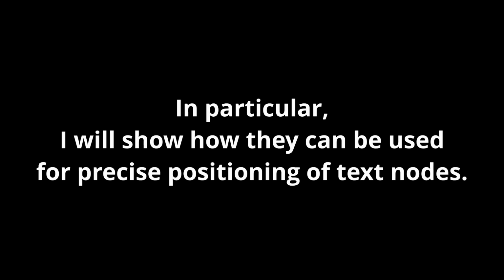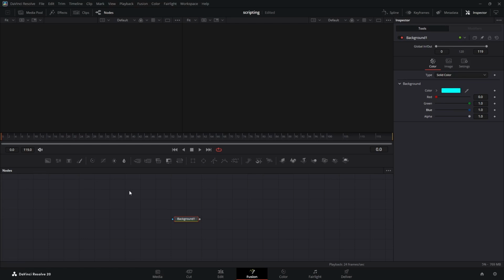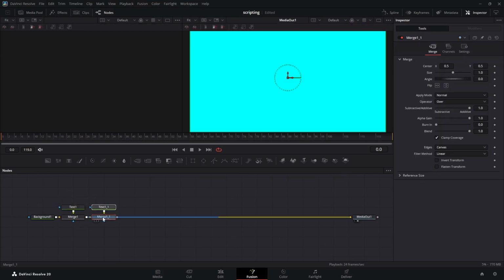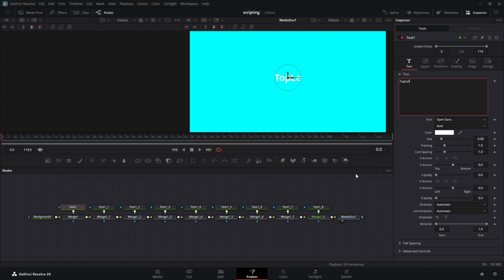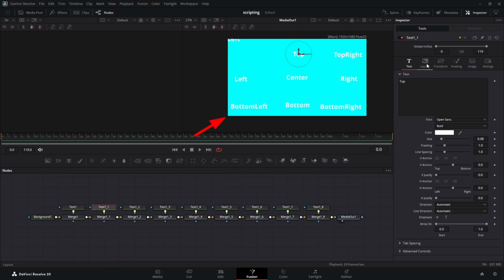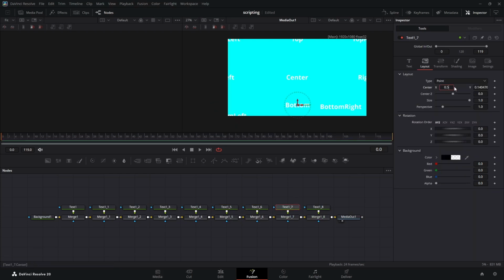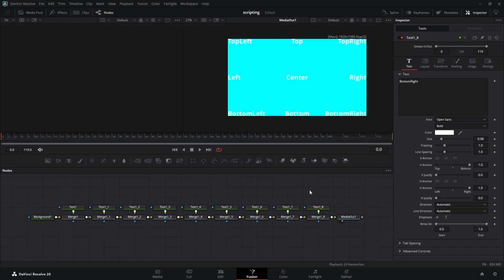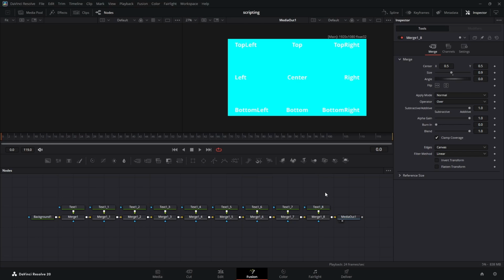How to use text anchors in Davinci Resolve Fusion